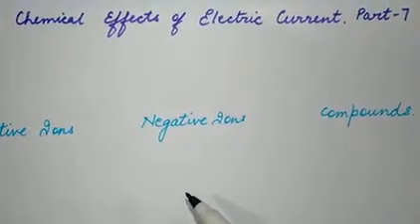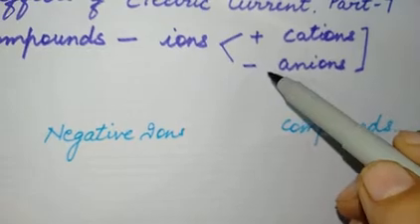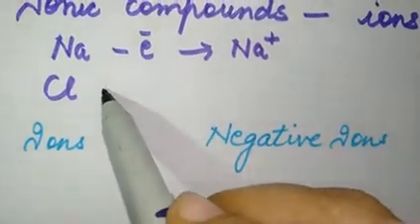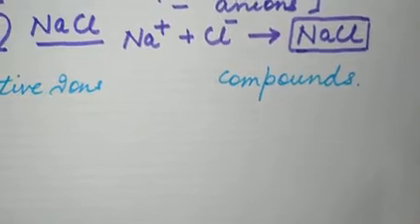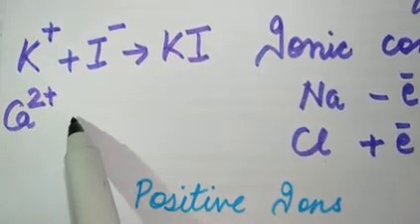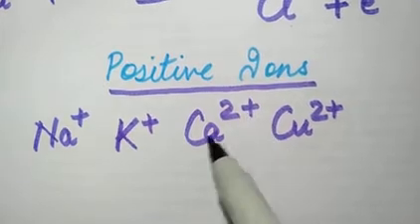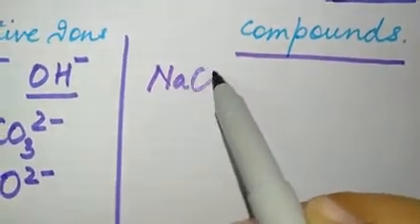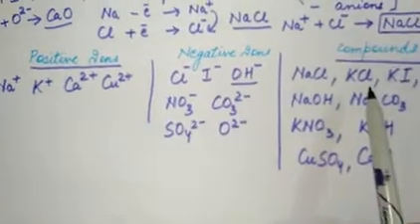Class VIII (Science) Chapter No. 11 “Chemical effects of electric current” (Part 7)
Class VIII (Science)
Chapter No. 11 “Chemical effects of electric current” (Part 7)

By : Ms. Kritika Sharma